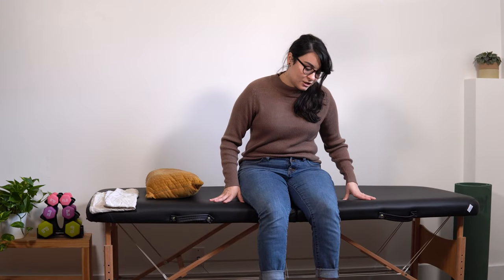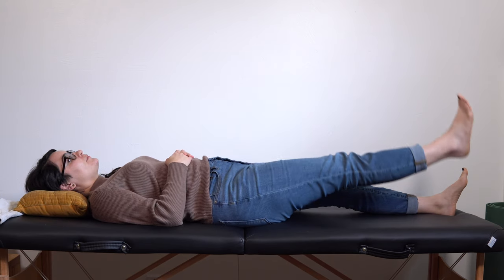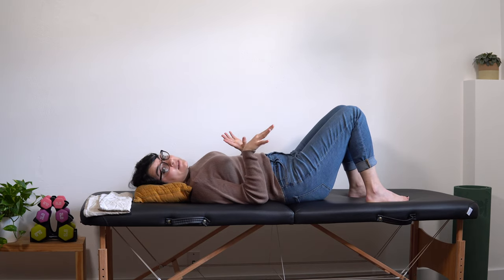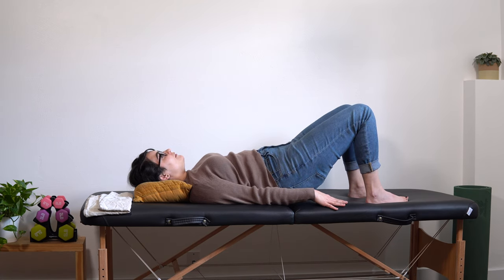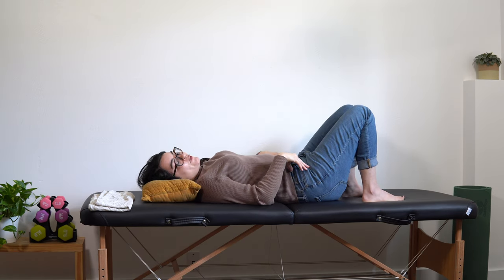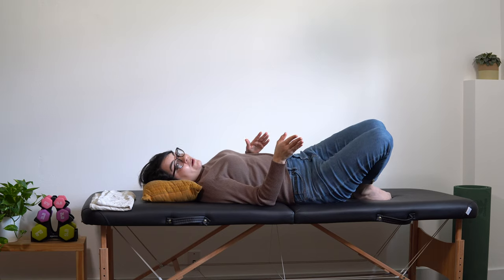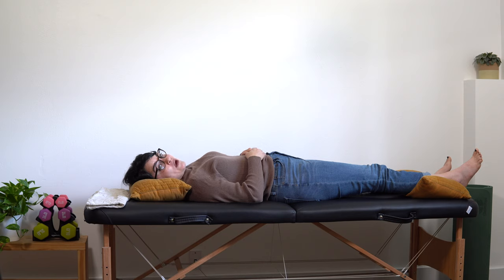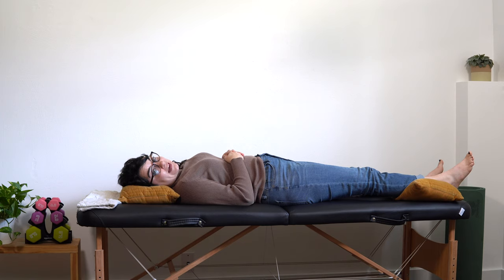30-Minute, Real-Time In-Bed Workout to Improve Leg Strength After Stroke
You all asked for leg exercises, so I’m here to deliver again! This video covers 8 exercises that can be done lying down in bed and are aimed at improving leg strength and range of motion after stroke. If my seated exercise video was a little too challenging for you, try this one!

I show you modifications for most of the exercises. Use this real-time, 30-minute workout video to come back to daily or every other day to keep your recovery journey progressing at home!

What You’ll Need:
A kitchen or bath towel
A small pillow
30 minutes
Willingness to work out with me!

Time Stamps
0:00 Intro
0:21 Leg Raises
3:37 Bridges
8:37 Windshield Wipers/Clamshells
13:31  Hip Rotation
19:24 Heel Slides
26:43 Knee Push-Downs/Extension
30:11 Toe Lifts/Ankle Dorsiflexion
32:54 Ankle Inversion/Eversion
35:59 Outro